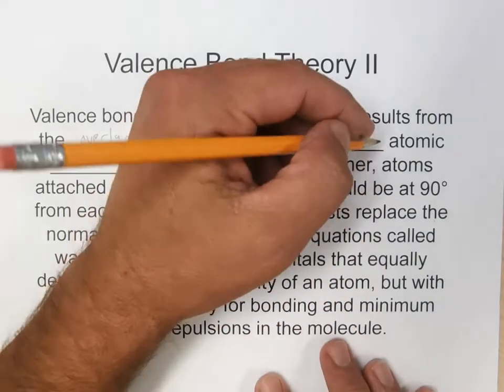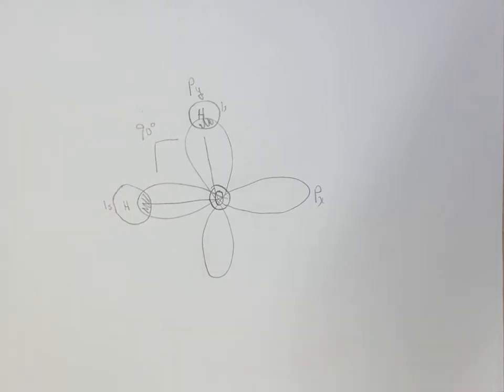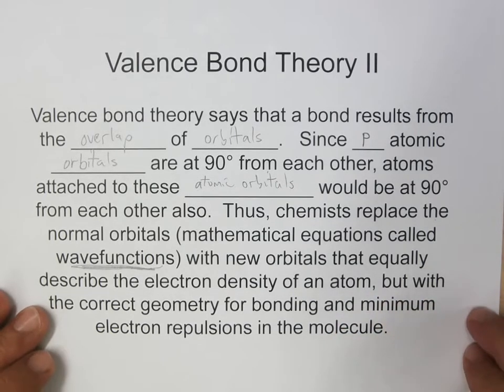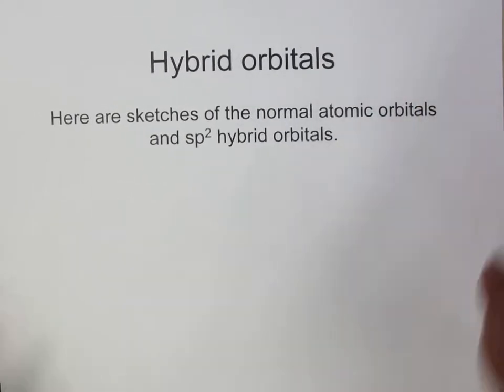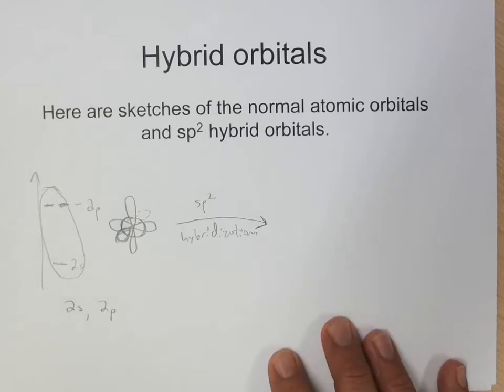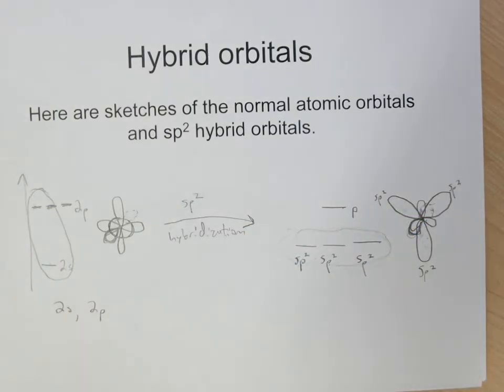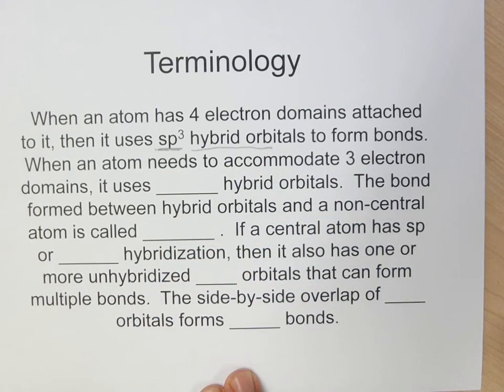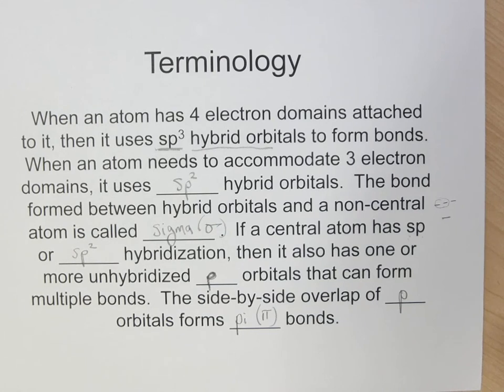CHM 230 Valence Bond Theory II 2 11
This video describes the basics of valence bond theory and hybridization.  Normal atomic orbitals can be replaced with hybrid orbitals which equally describe the electron density of an atom, but with better geometry for bonding.  The terms sigma and pi are introduced along with the purposes for hybrid orbitals and unhybridized p orbitals.